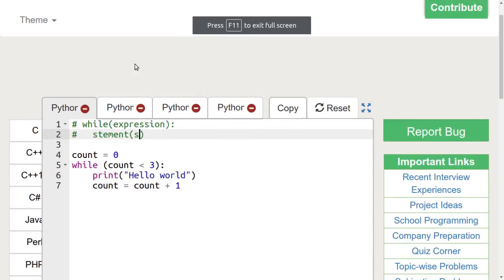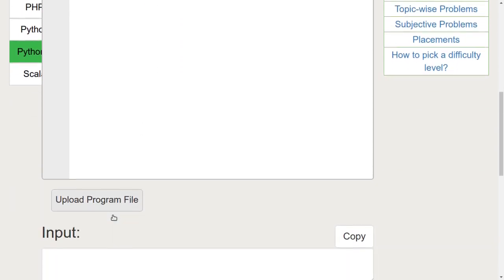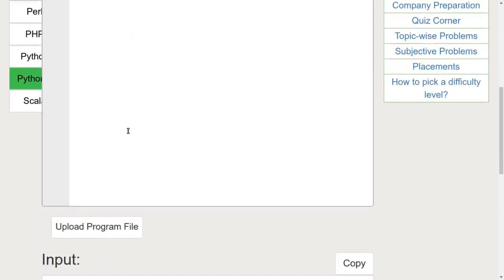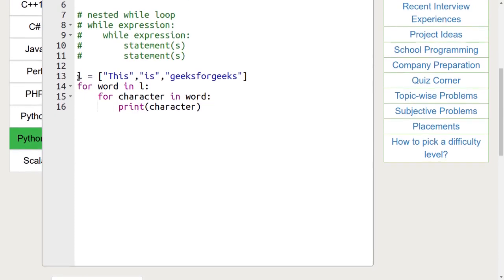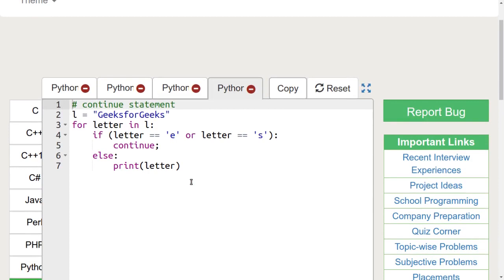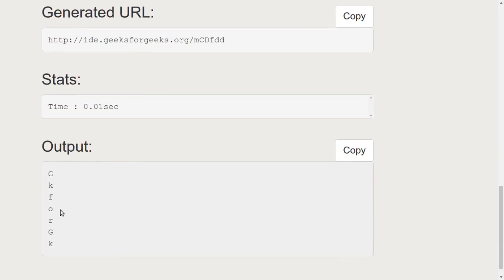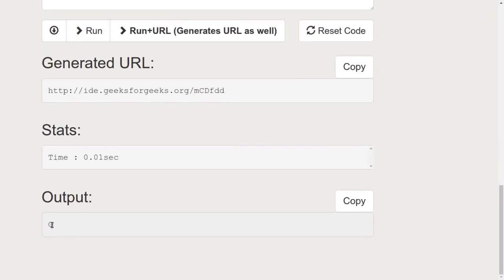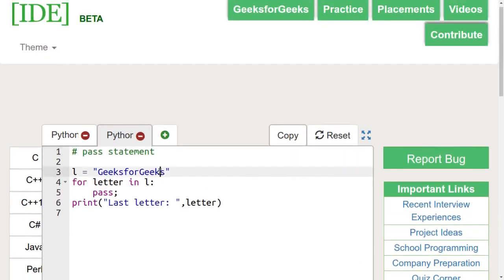Python Programming Tutorial | Loops & Control Statements in Python | GeeksforGeeks